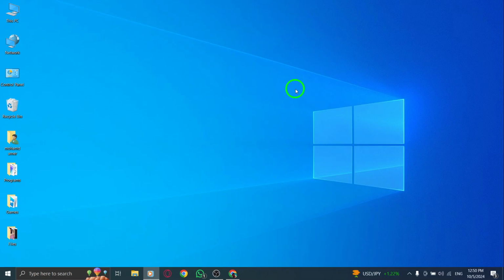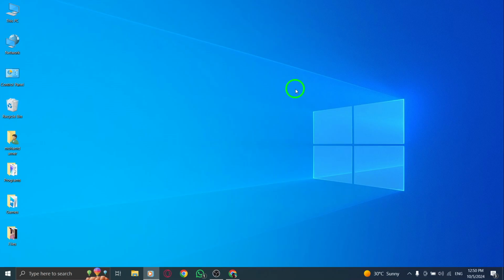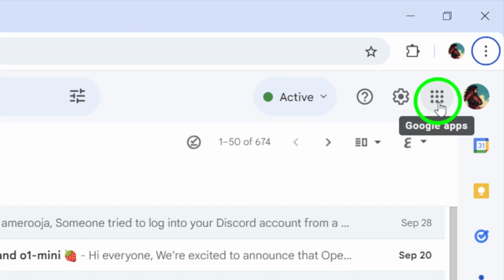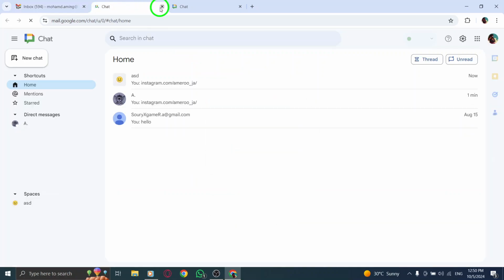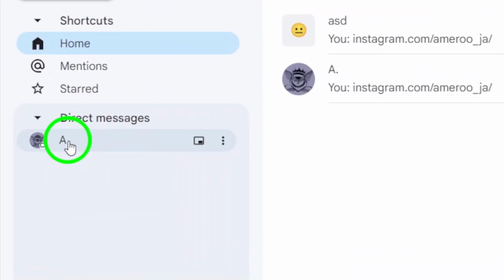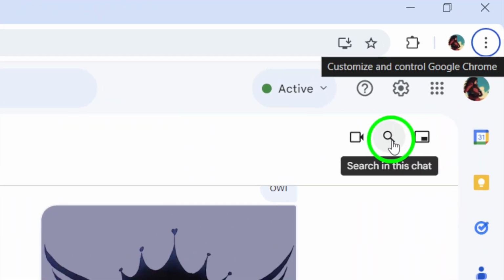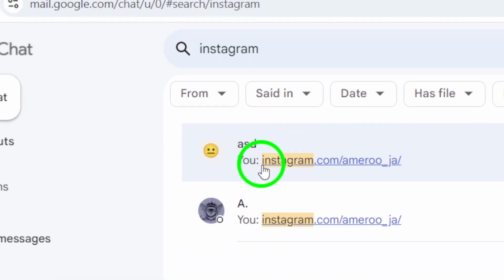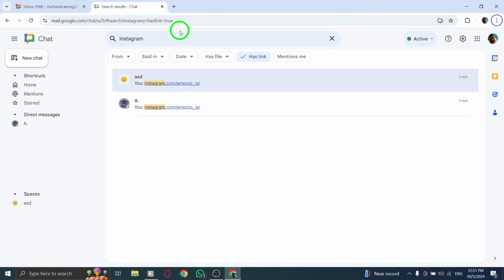How to Search A Link On Gmail Chat On PC (New Update)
Learn how to search for a link in Gmail Chat using your PC with this straightforward guide. Find out how to quickly locate important links shared in your chats, enhancing your communication efficiency.
Steps:

Choose Chats.
From the left side menu, click on Direct message.
Enter to the chat.
Click on the search icon at the top of the chat.

Stay organized and never miss a crucial link again.
Chapters:
00:00 Intro
00:12 Soultion
01:05 Outro